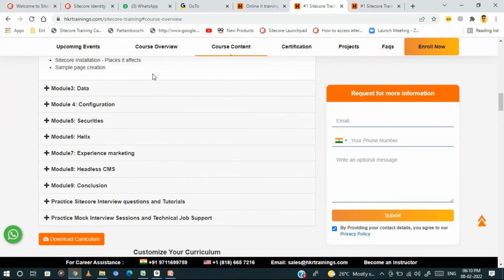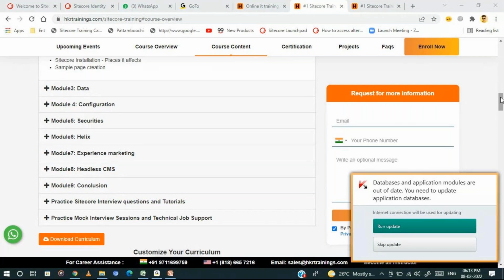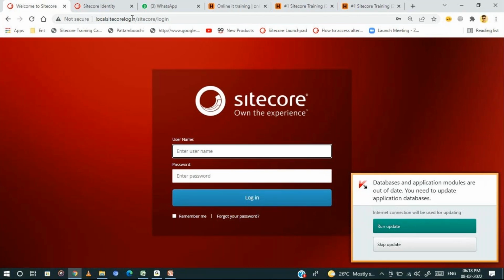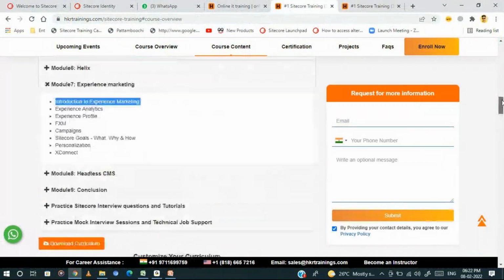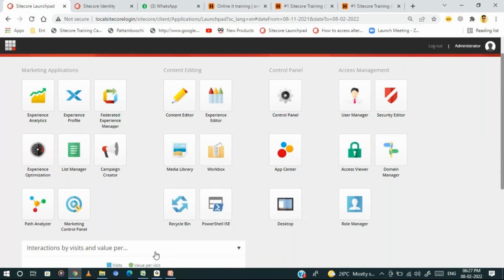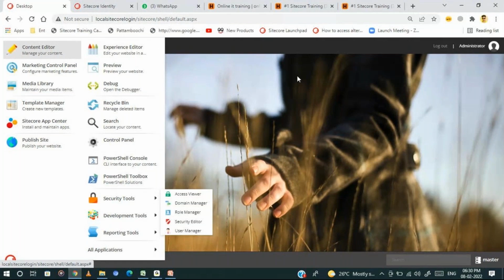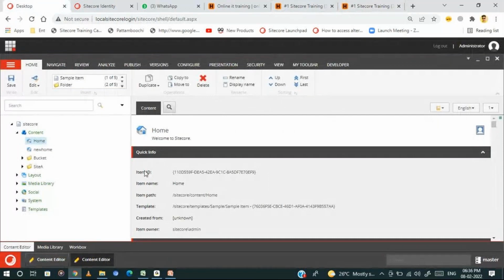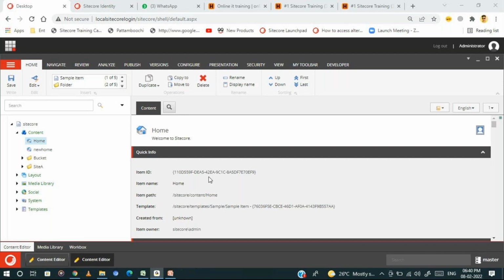Sitecore Training | Sitecore Certification Course Online | Sitecore Course Online - HKR Trainings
Are you looking to gain a comprehensive understanding of Sitecore and its capabilities? This video will provide you with an easy-to-follow training course that covers everything from the basics to advanced topics. Learn how to use this powerful web content management system, including setting up pages, adding modules, customizing themes and more. Get the most out of Sitecore with this comprehensive training program! Watch our video now for all the knowledge you need to become a master of Sitecore.

For More Information of  Sitecore ,